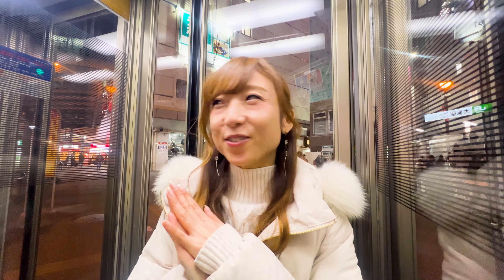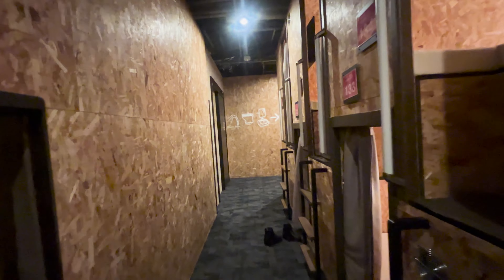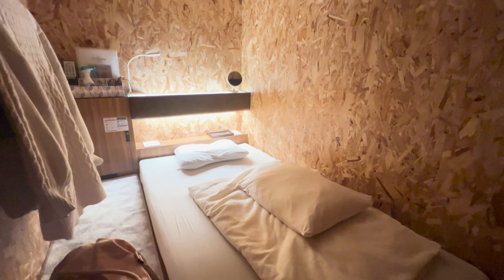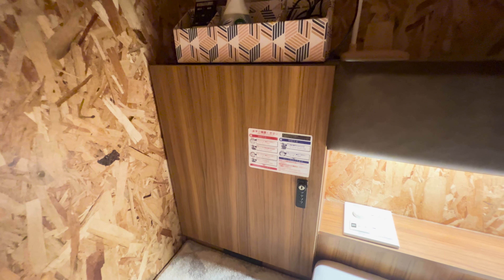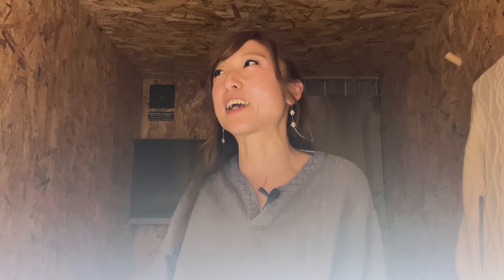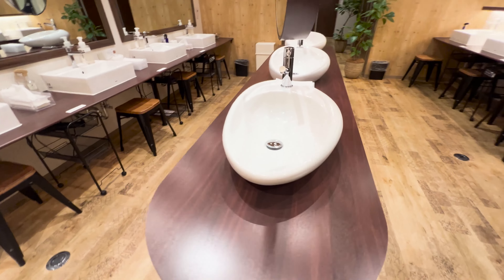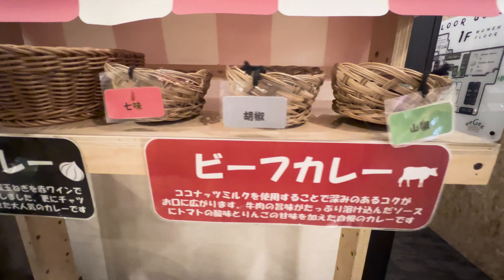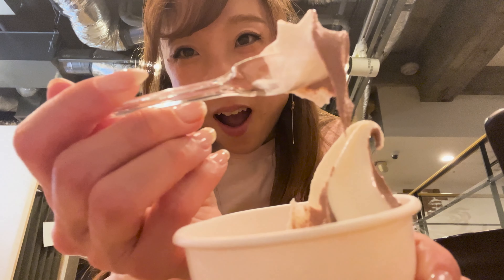I Spent a Night in Japan’s Most AMAZING Capsule Hotel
I went to Omiya in Saitama prefecture to stay at a capsule hotel called eeGee Stay. I have stayed in several capsule hotels but I can clearly say that it was the most comfortable capsule hotel experience! The interior, the size of the pod, lots of services for free..so many appealing points!